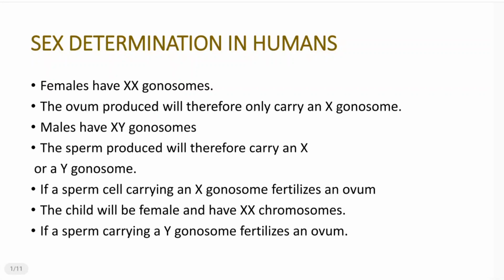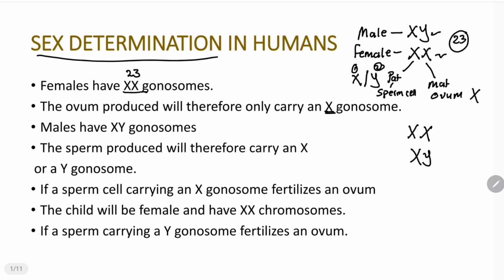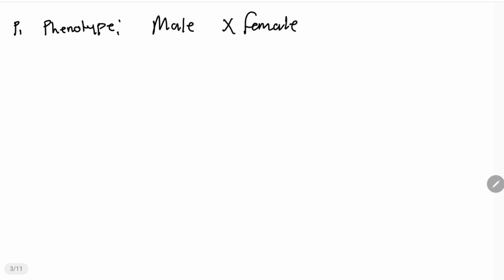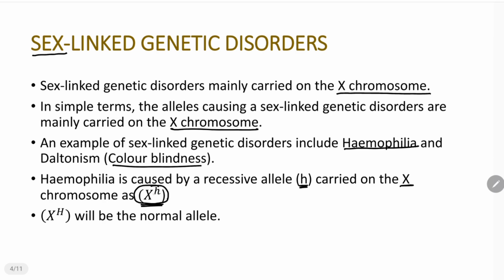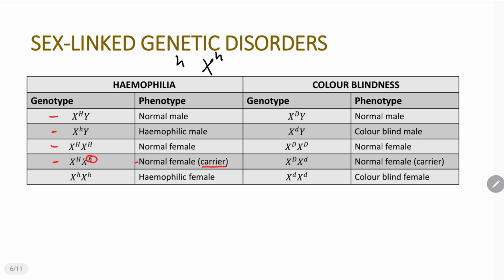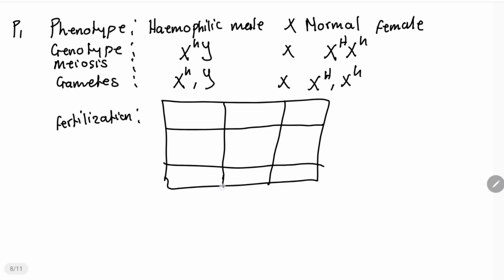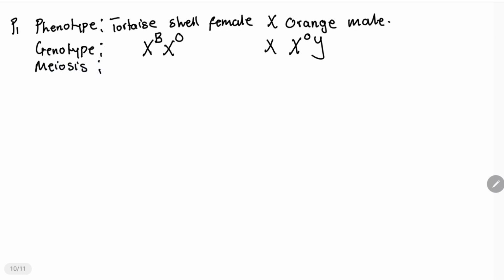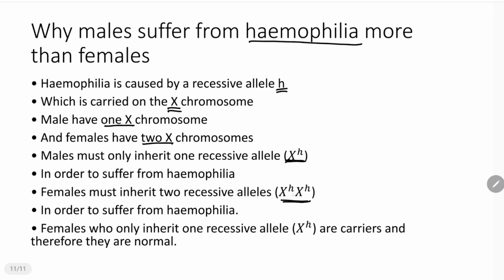GRADE 12 LIFE SCIENCES: Sex-linked genetic disorders